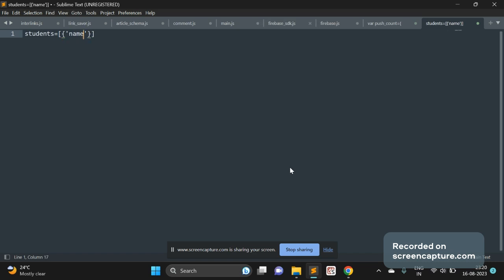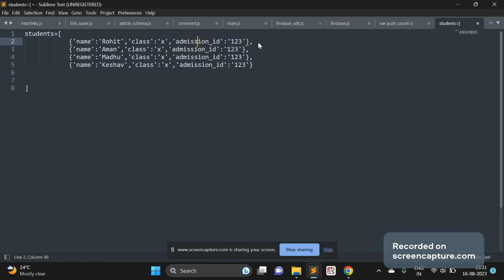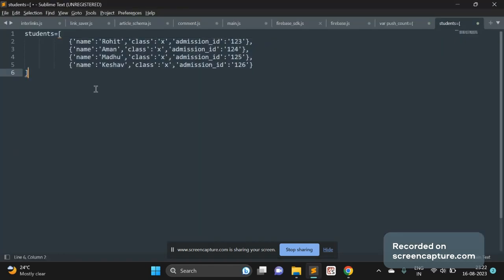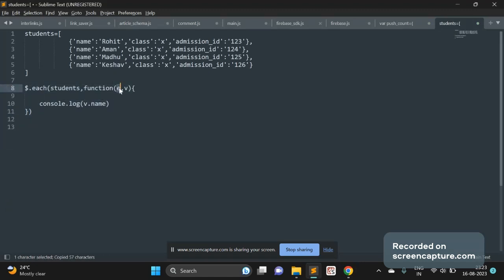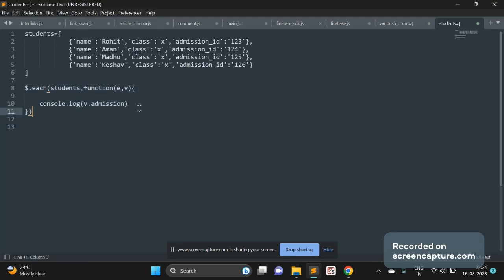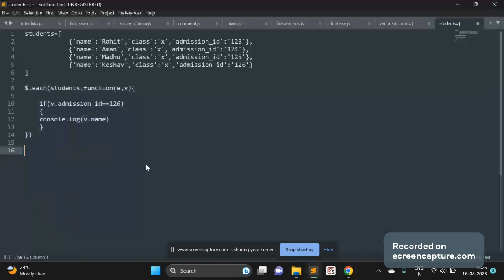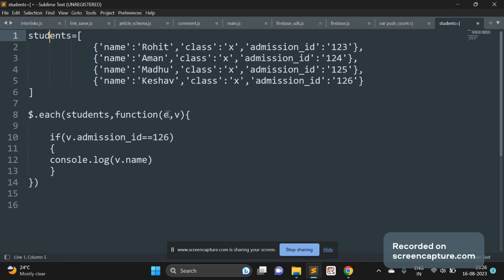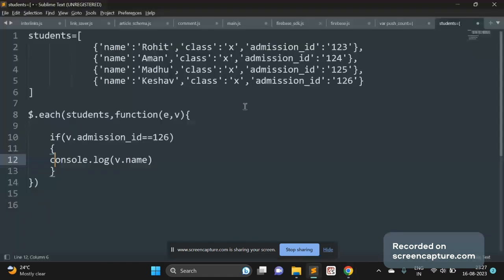Mastering JSON Iteration with jQuery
In this video, you will learn how to iterate through JSON objects through each function. We will create students JSON array and we will add student object in JSON array and iterate over the students array
Below points has been discussed
1. Students JSON Array Creation
2. Student object creation with property
3. Add student in Students Array
4. Usage of each function for iteration
5. conditional based iteration